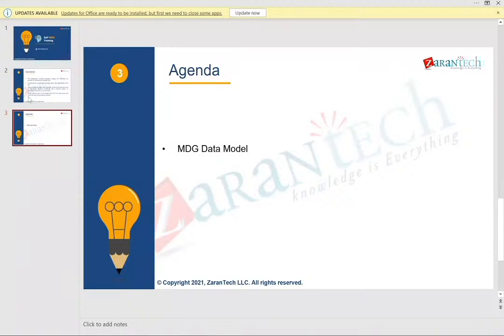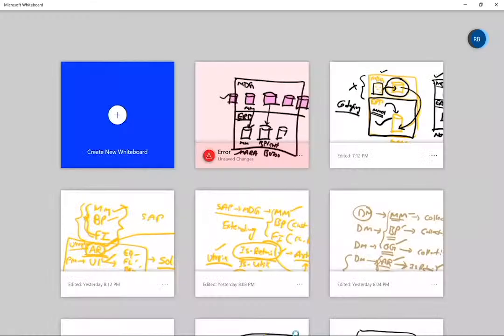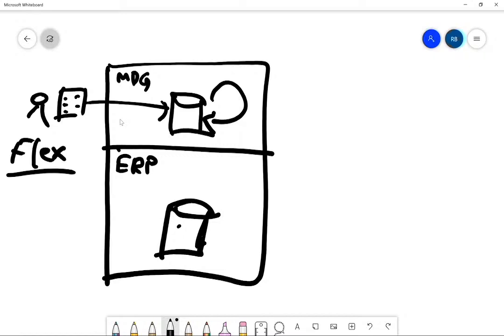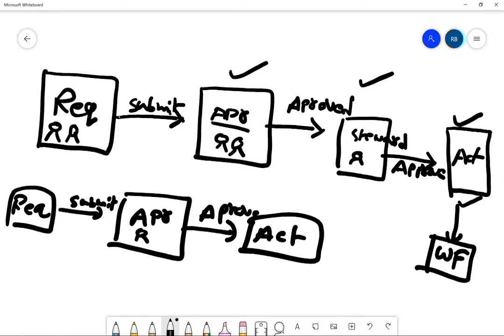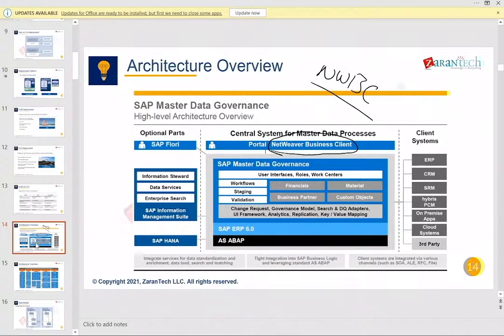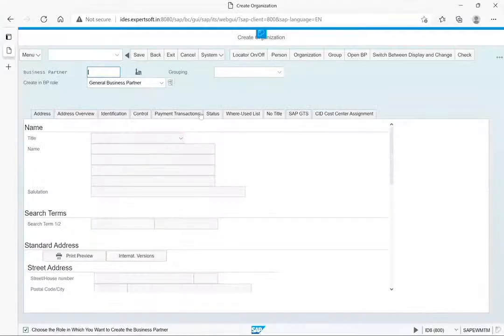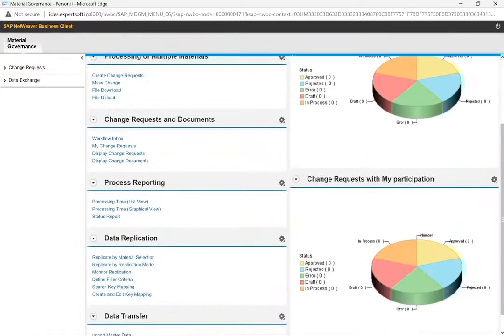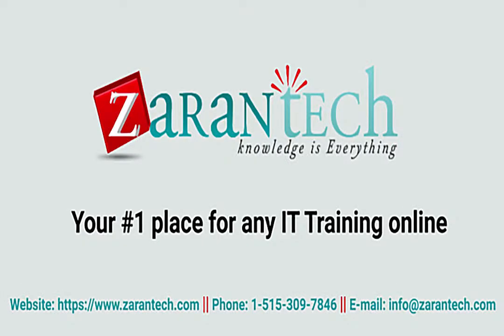FREE LIVE | Data Model - Part 1 | SAP MDG 9.2 Training | ZaranTech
In this video, you will learn about Data Model - Part 1 as part of SAP MDG 9.2 Training.

💥 Learn SAP MDG for Completely for FREE 🔥

Day 3 - Topic: Data Model - Part 1

Why attend?

Save the Date and time and set an alert to enjoy these 100% FREE SAP MDG Session Series